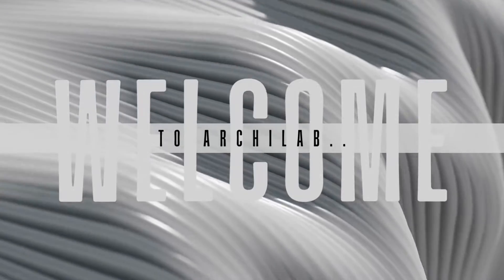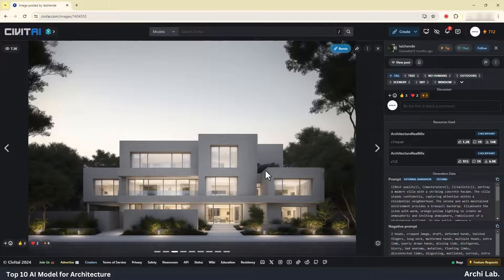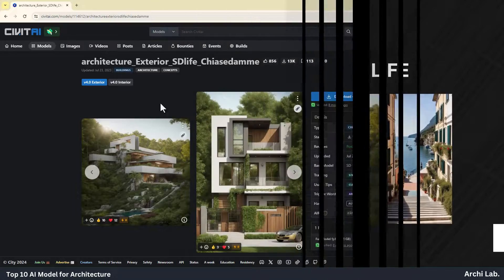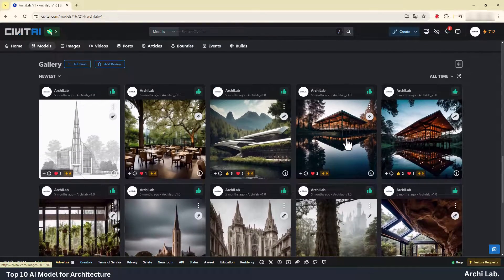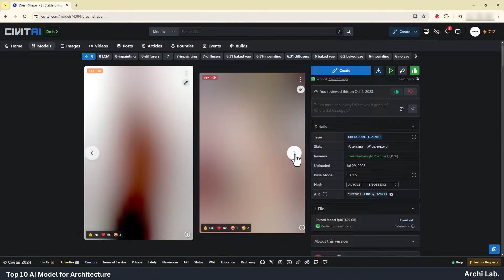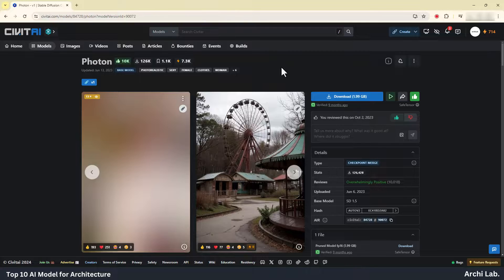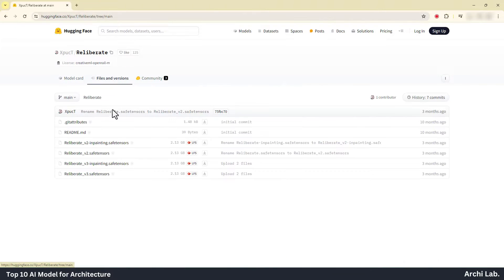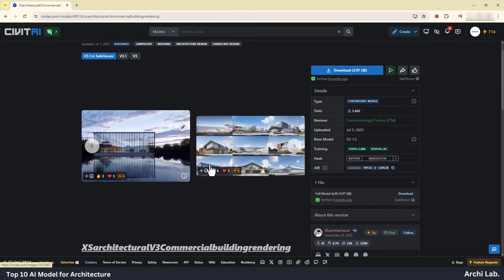Top 10 AI Model for Architecture | Stable diffuision for Architecture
In this video, we'll delve into the AI model most commonly employed in the field of Architecture.